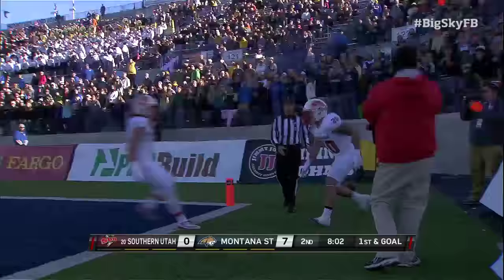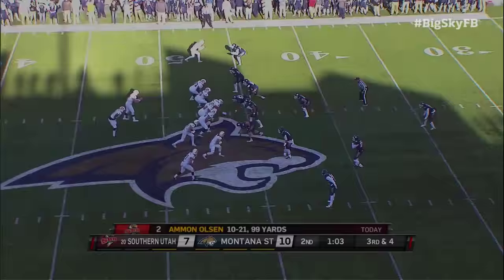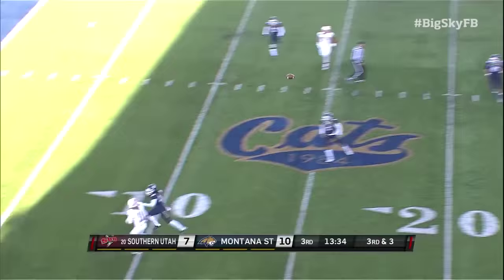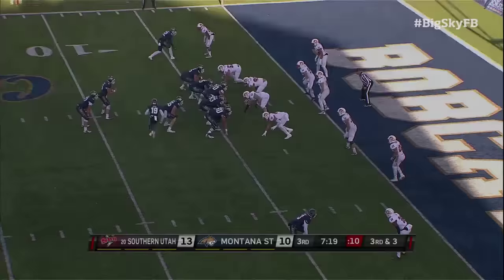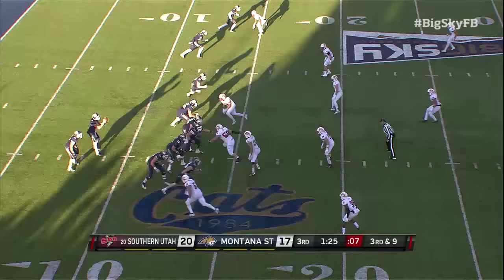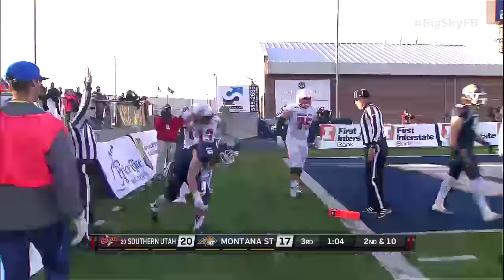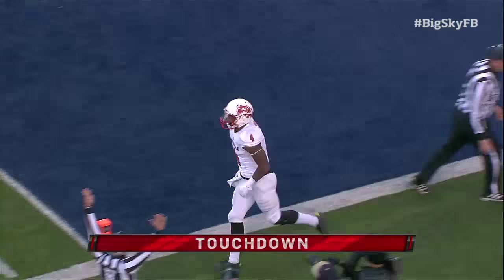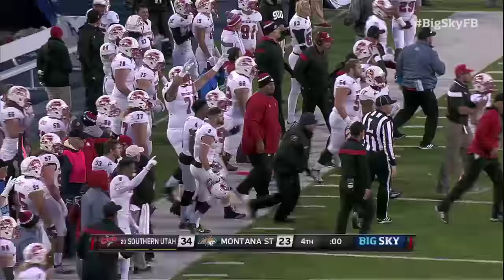Southern Utah at Montana State - Big Sky Football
SOUTHERN UTAH 34, MONTANA STATE 23 - Southern Utah scored 27 points in the second half to get a road victory over Montana State.

Malik Brown ran for 19 yards to give the Thunderbirds a 20-17 lead with 4:39 to go in the third quarter, for the go-ahead score.

It was a back-and-forth battle at Bobcat Stadium, with both teams being within a score of the other until Levi Te'o's 26-yard touchdown run gave Southern Utah a 26-17 lead with 1:04 left in the third quarter.

Montana State out-gained Southern Utah 420-395, but the Thunderbirds' top-ranked defense forced three turnovers, ensuring their national lead in turnover margin will extend another week.

Both Brown and Te'o finished with two touchdowns, and Southern Utah quarterback Ammon Olsen completed 20-of-40 passes for 243 yards and a touchdown.

Bobcats quarterback Dakota Prukop completed 18-of-30 passes for 163 yards.

One of the game's biggest highlights came on an individual moment, as Southern Utah defensive end James Cowser broke Jared Allen's conference record for tackles-for-loss in the Big Sky, breaking the record by sacking Prukop in the first half.

Member institutions include Eastern Washington, Idaho State, University of Montana, Montana State, University of North Dakota, Northern Arizona, Northern Colorado, Portland State, Sacramento State, Southern Utah, and Weber State. UC Davis and Cal Poly are football-only participants. The Big Sky sponsors championships in 15 sports, including men's and women's basketball, indoor and outdoor track and field, cross country, and tennis. There are championships in football and women's volleyball, golf, soccer, and softball.